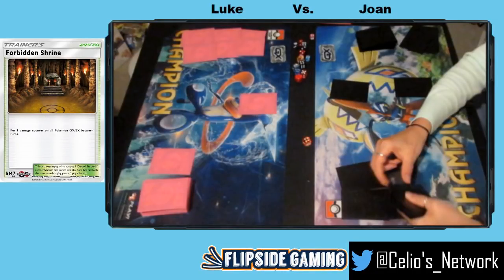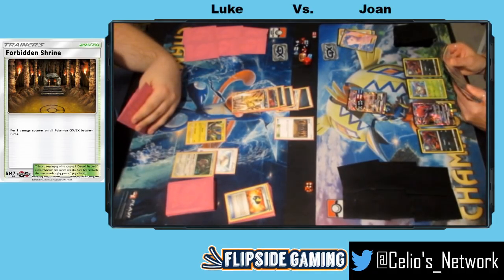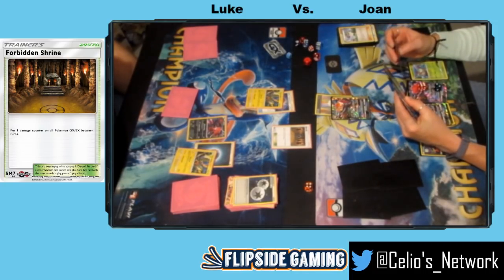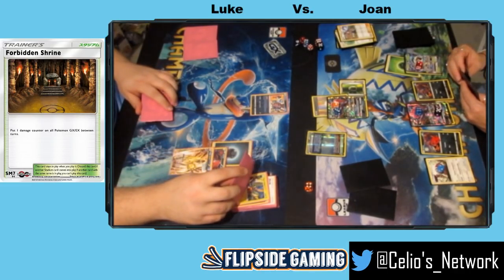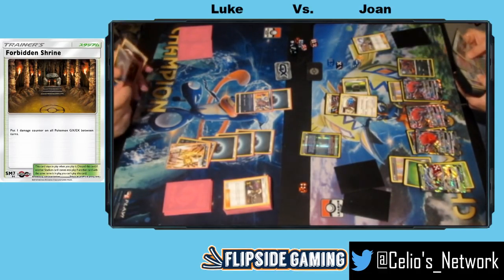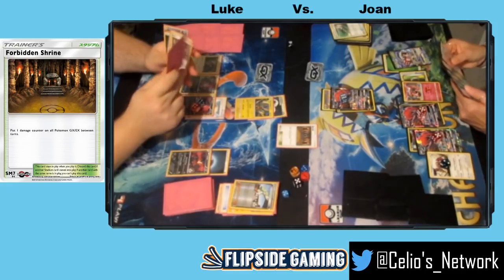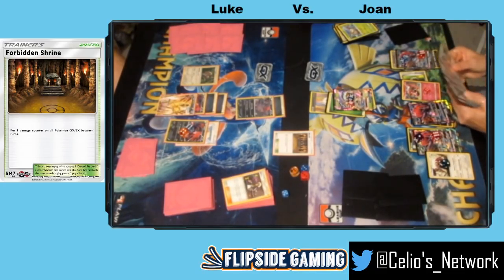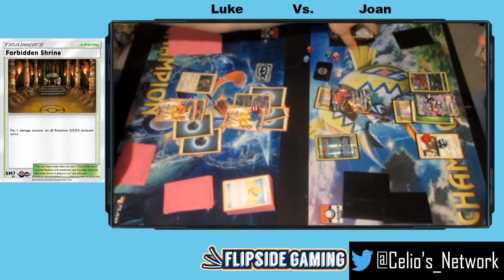Yveltal Break/Shrine Vs ZoroPod BKT-CST Worlds Format! (Pokemon TCG)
Software:

Recording/Streaming Software: OBS